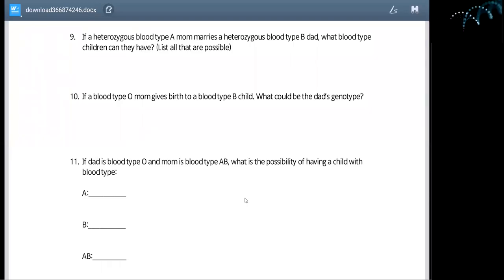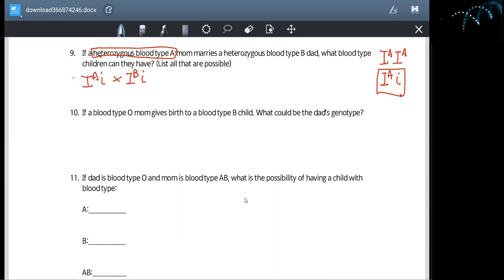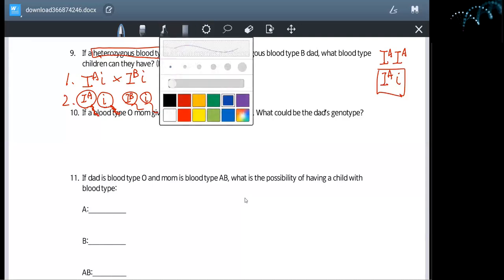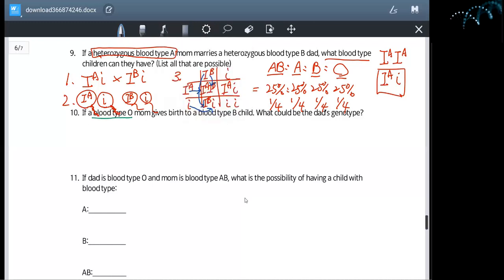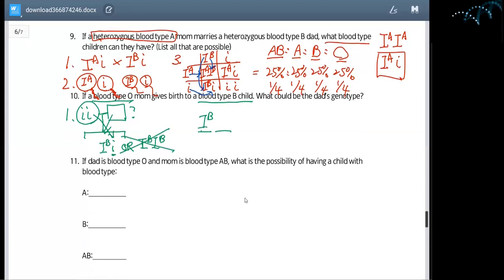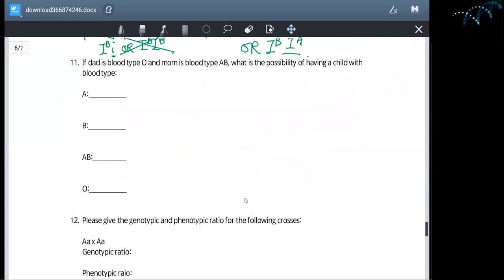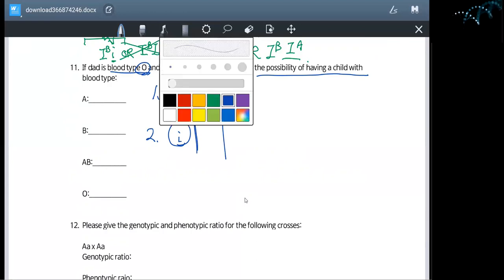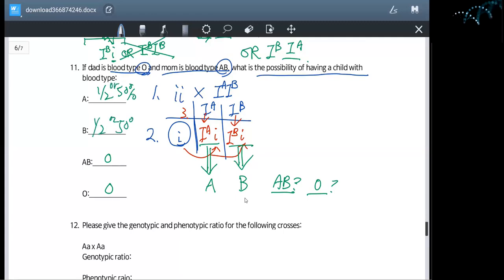Chapter 12 worksheet bloodtype group problems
This video explains how to solve questions 9-11 from the 1st worksheet from Chapter 12.